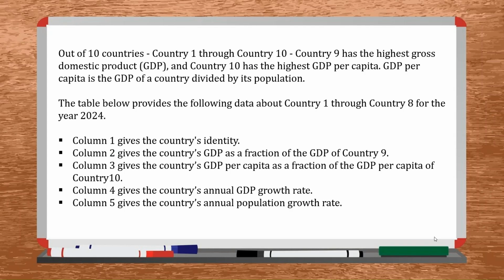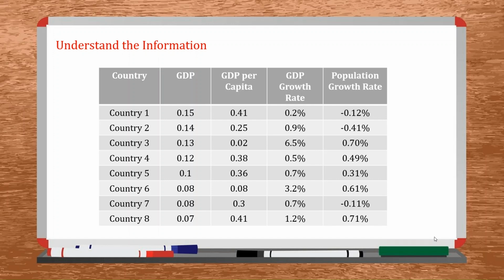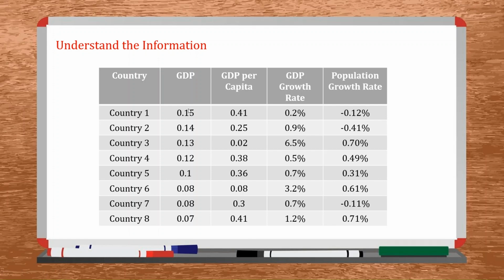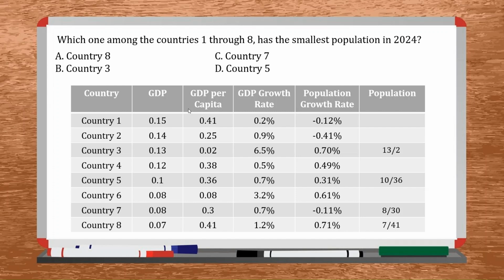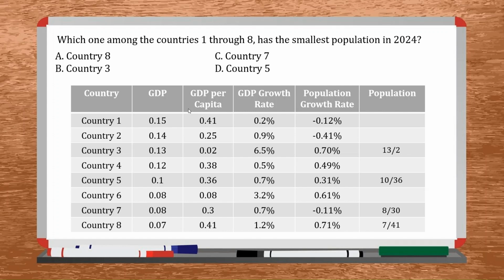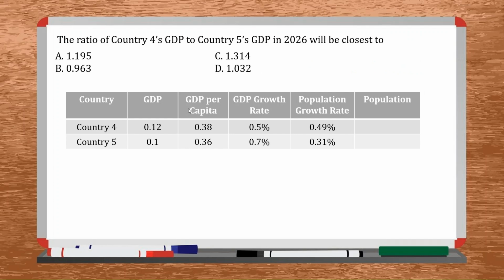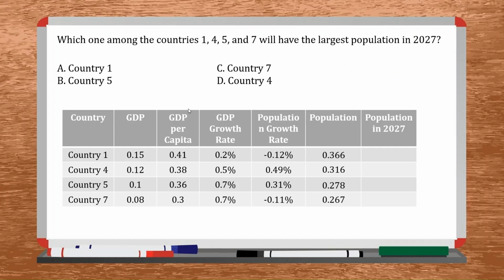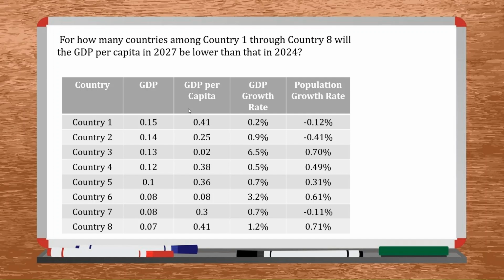CAT 2024 Solved Paper | LRDI Tips & Tricks | Country GDP Problem | Bell the CAT with Om Bajaj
This video solves the Country GDP problem from LRDI section of CAT 2024. Achieve 99.99 percentile in CAT with Om Bajaj.